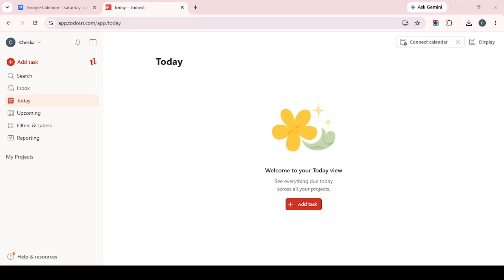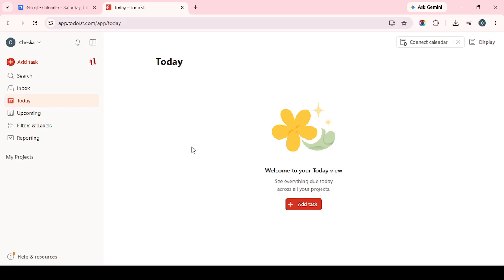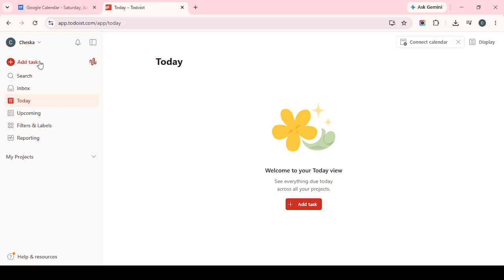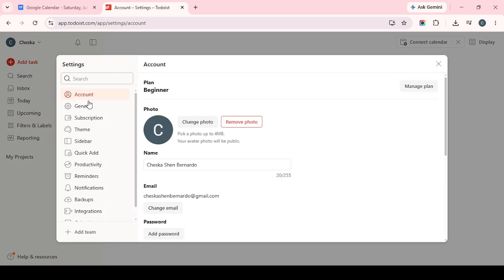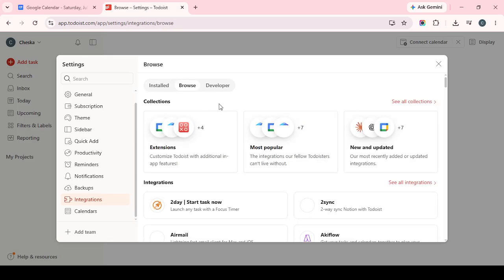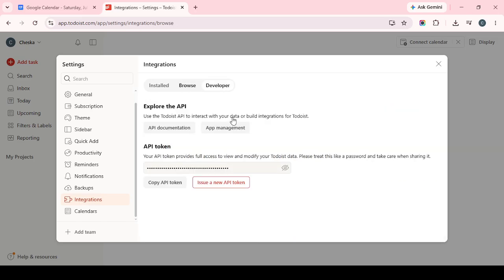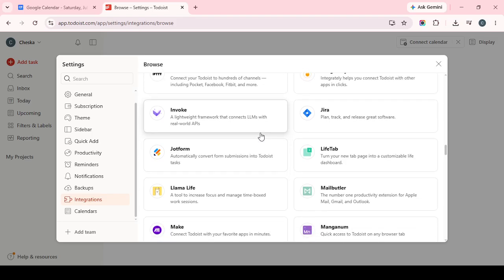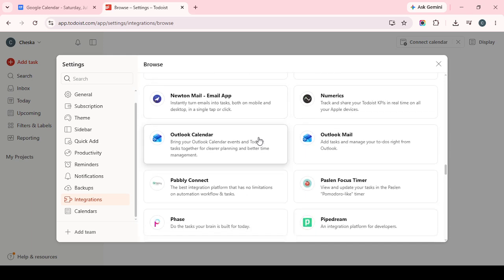How to time block with Google Calendar and Todoist integration effortless custom colors